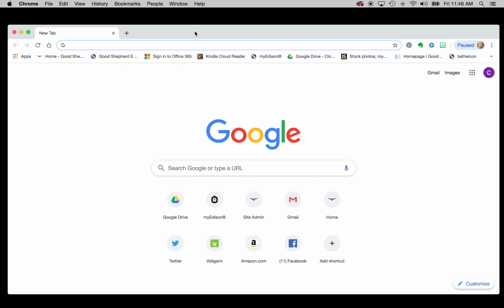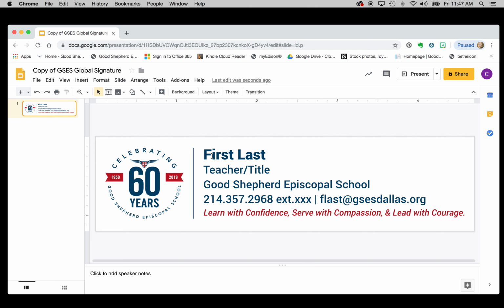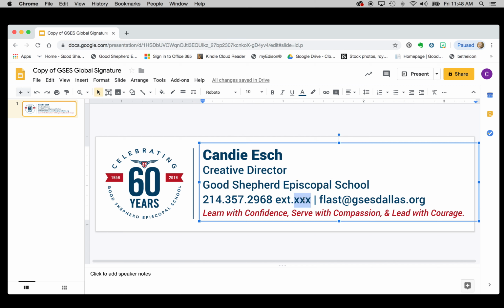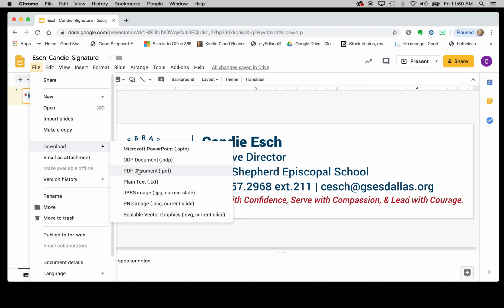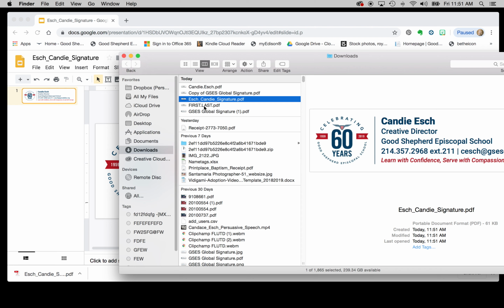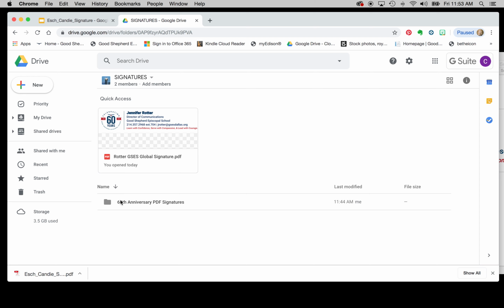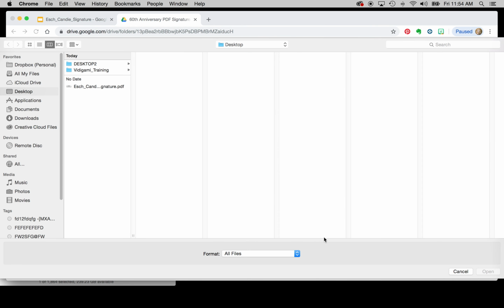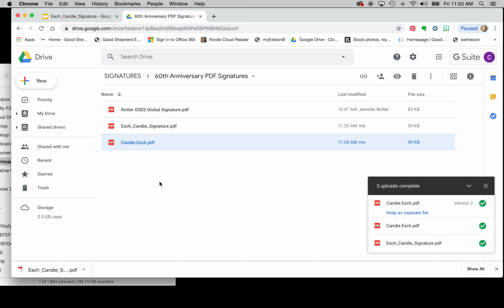Email Signature Instructions PART1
Learn how to create a PDF of your signature using Google Slides and save it in the Signatures shared drive.